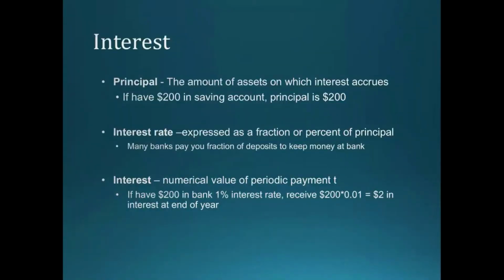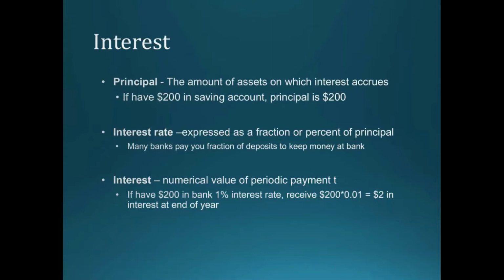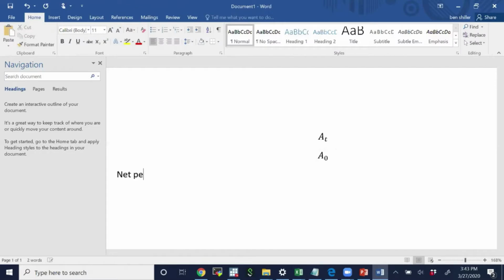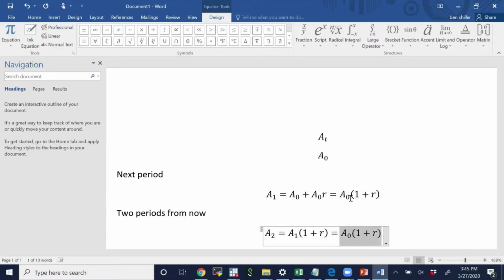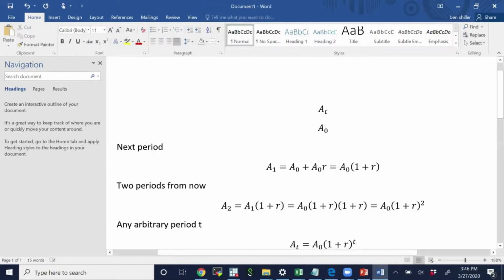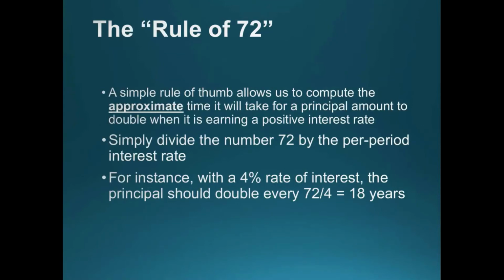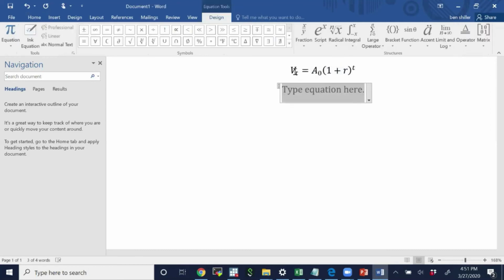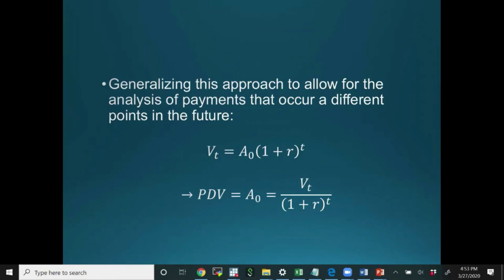Lecture 16A - Interest/Growth and Present Discounted Value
New Book This video covers investment growth and the present discounted value for a single payment in the future.

0:00 Introduction of Topic
0:30 Definition of Principle/Interest rate/Interest
1:55 Expression of Interest Growth in Arbitrary Period t
4:40 “Rule of 72” - Time Needed to Double Principle
5:18 Introduction of Present Discounted Value
6:15 Expression of Present Discounted Value
7:43 PDV formula generalized